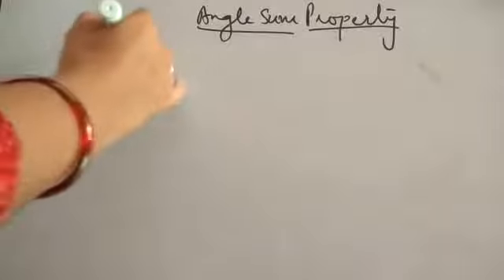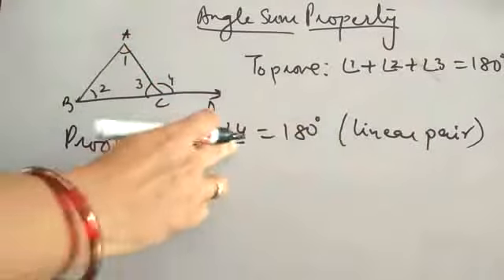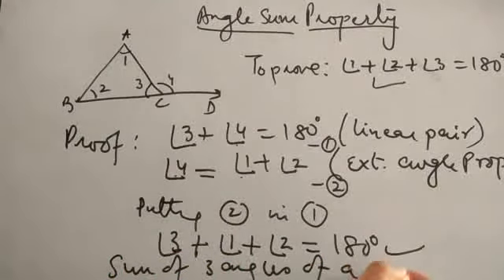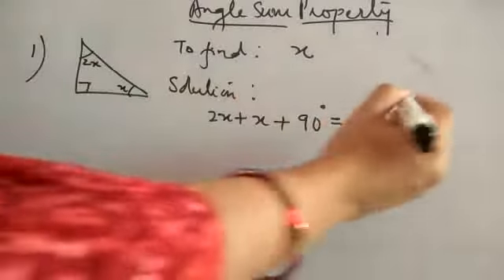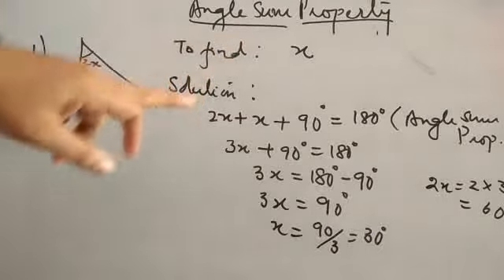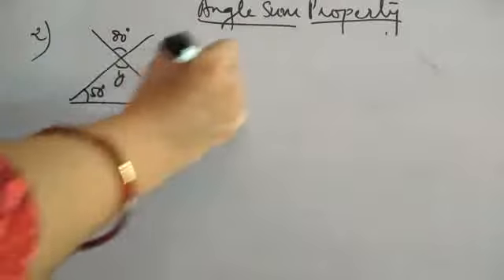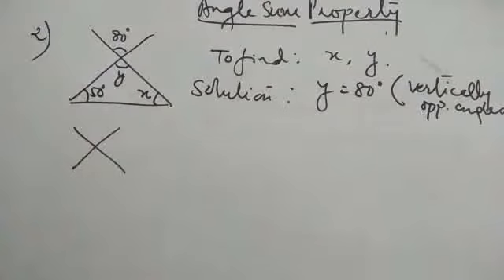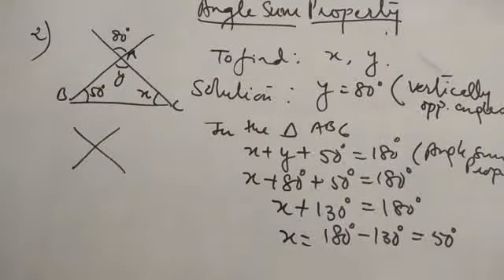Triangle and its Properties